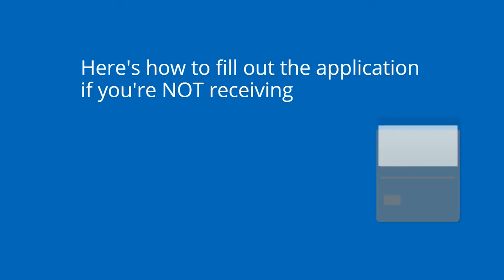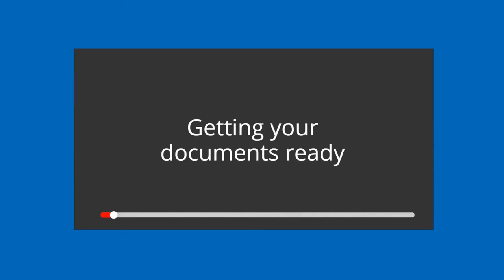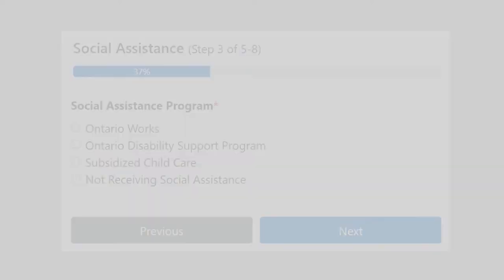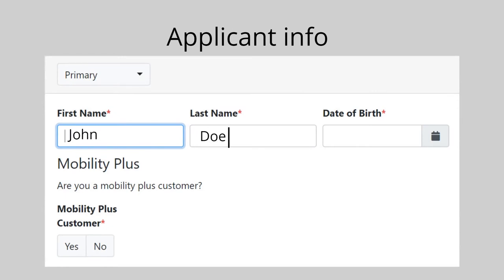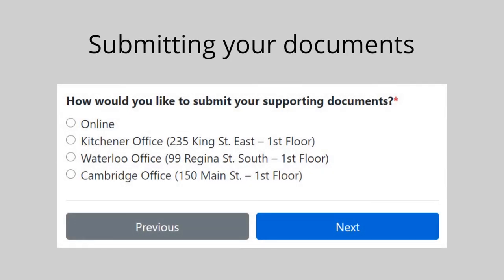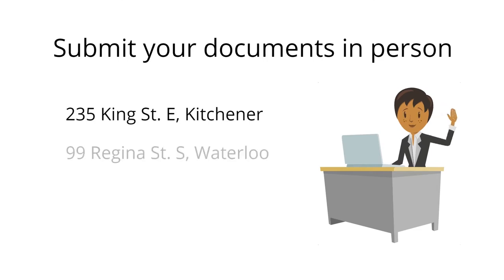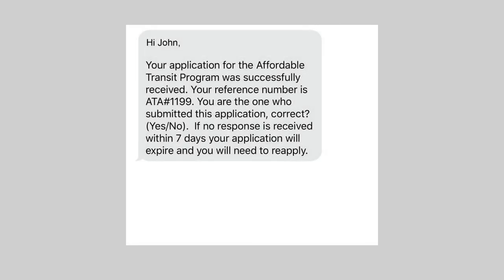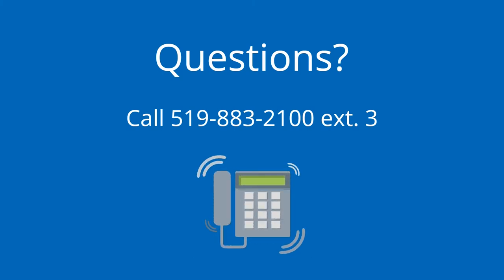How to apply for GRT's Affordable Transit Program